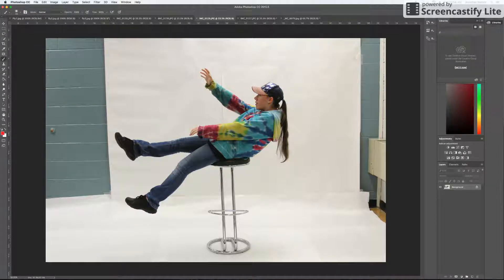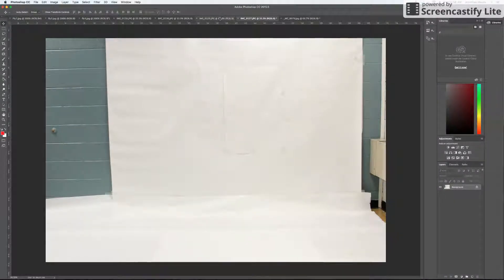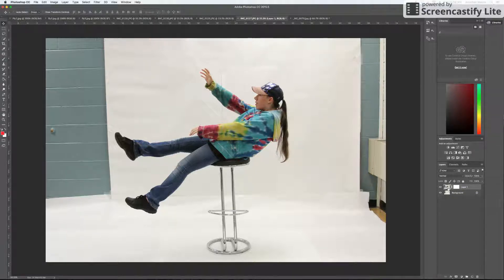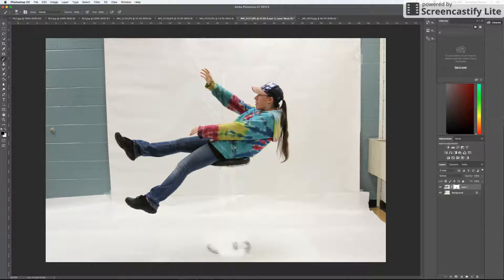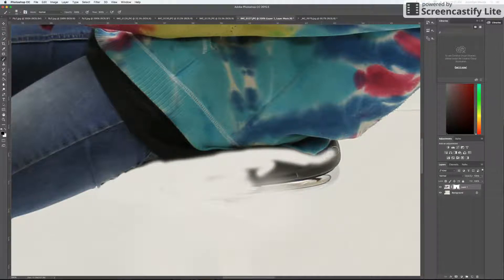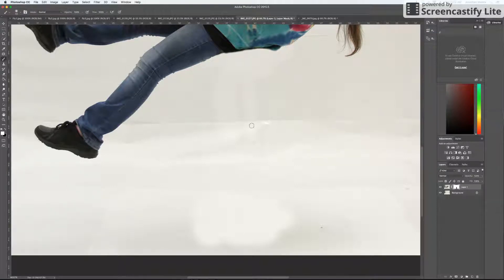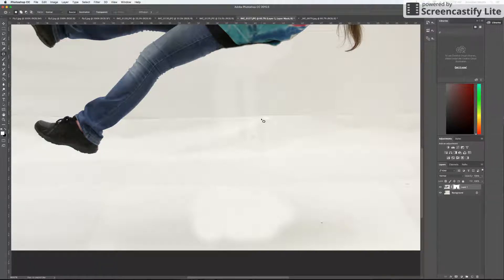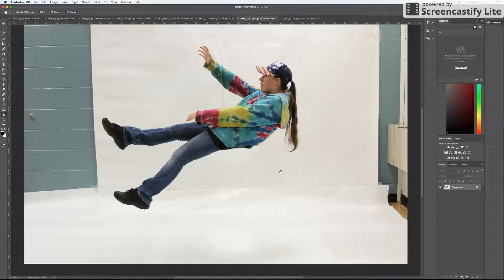Illusion of Flying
In this video I show how to create the illusion of flying, levitating, or floating.